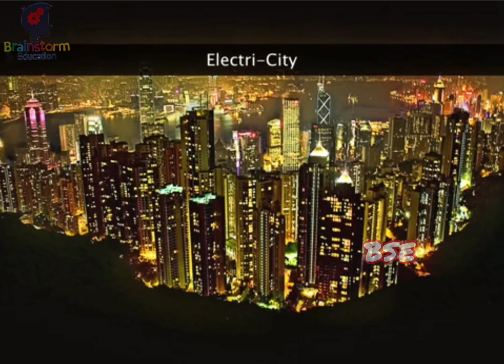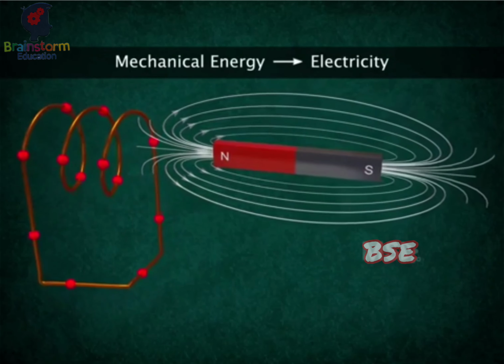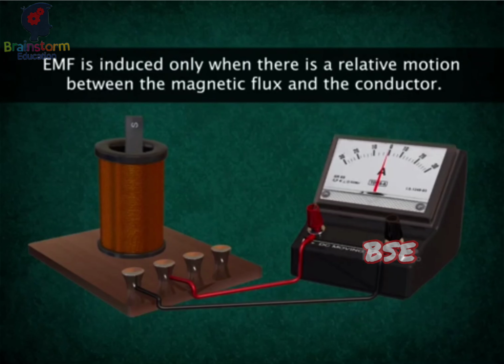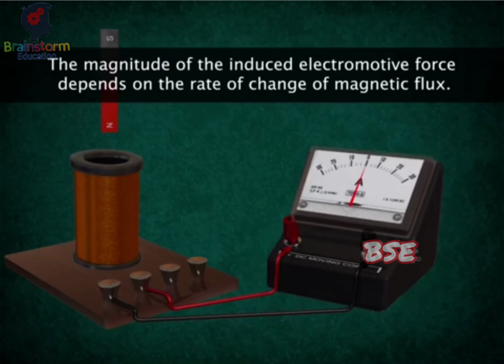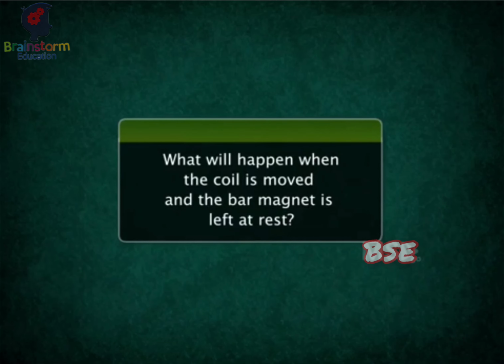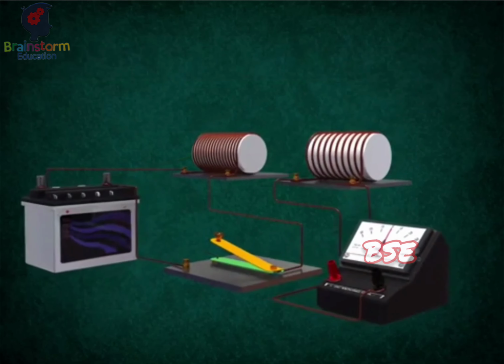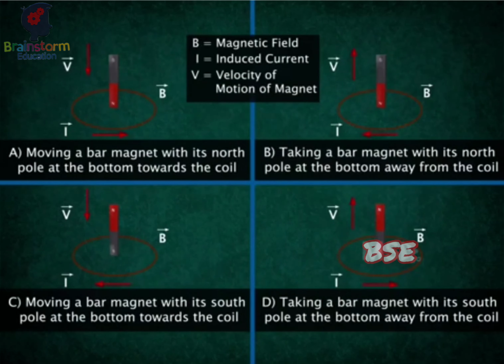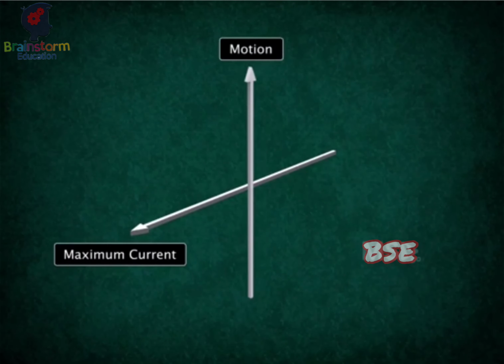Electromagnetic Induction (magnetbrains youtube magnet induction electric )